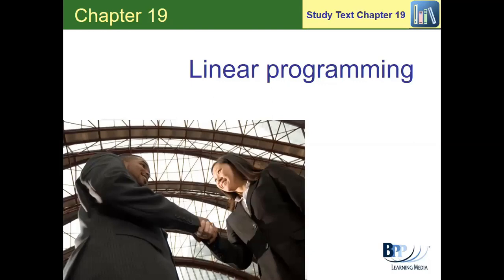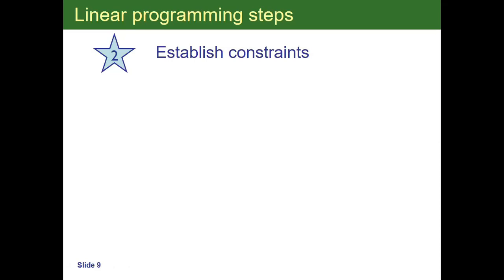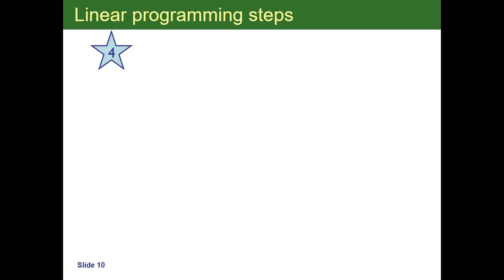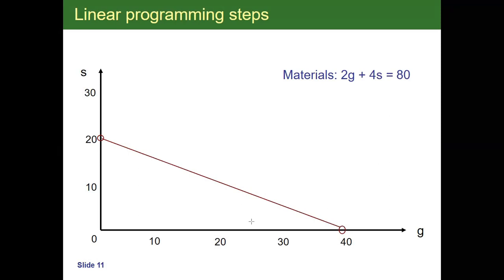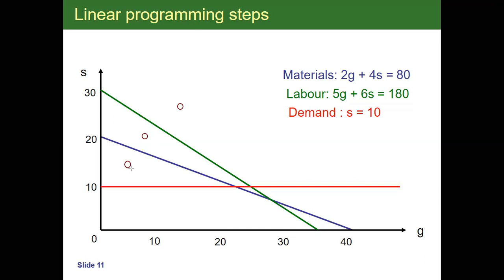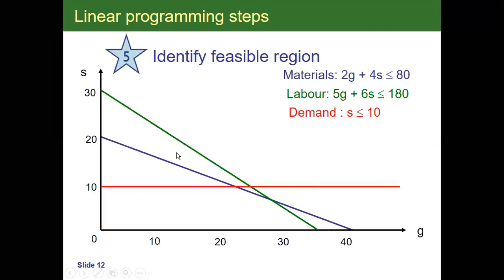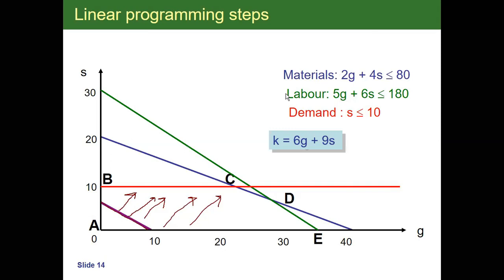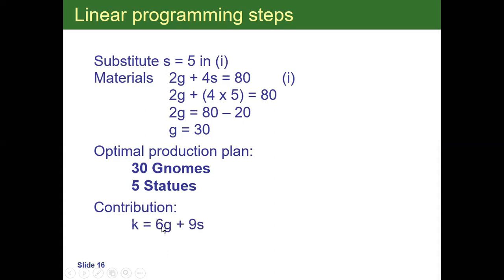ACCA F5 Decision Making Techniques | What is Linear Programming in ACCA Performance Management?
In this insightful ACCA F5 tutorial, we delve deep into the world of Decision Making Techniques, focusing specifically on Linear Programming.
 If you're a student preparing for the ACCA F5 exam or anyone interested in sharpening your decision-making skills, this video is a must-watch.
We break down complex concepts into easy-to-understand segments, providing you with a solid foundation in Linear Programming and its practical applications.